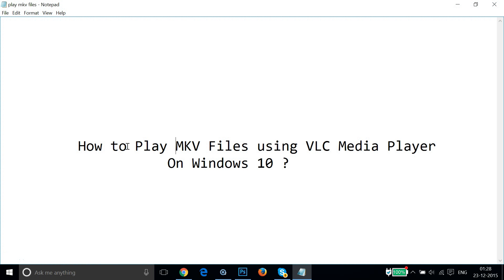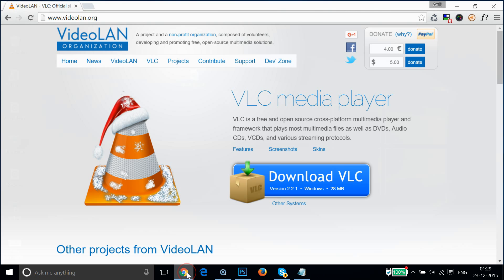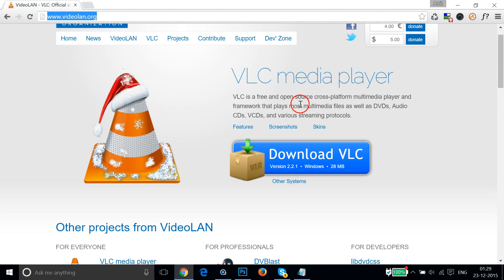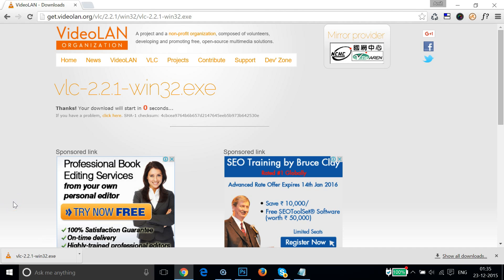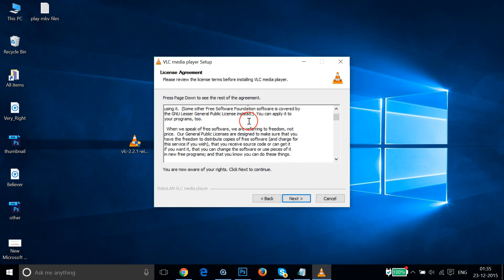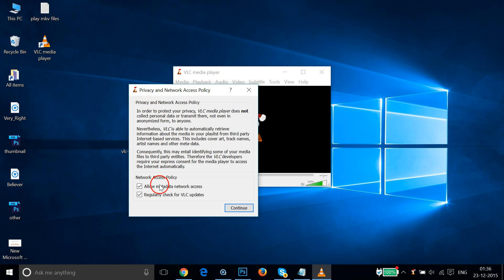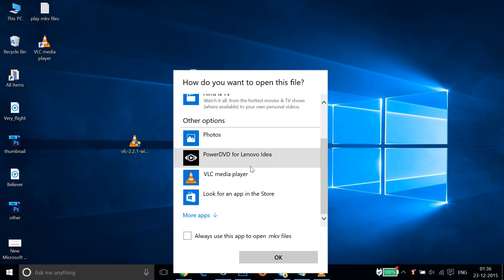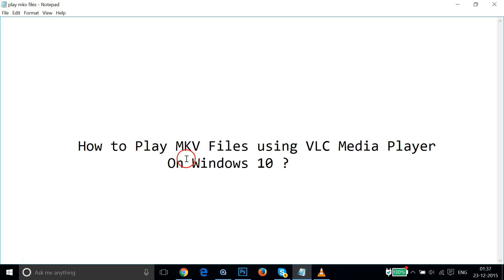How To Play MKV Files Using VLC Media Player On Windows 10 ?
Step 2:  Click on Download VLC Button .

Step 3: Run the VLC Media Plater SetUp File and Install the Software .

Step 4: Go to MKV File and Right Click there  .

Step 5: Click on Choose Another App and Find the VLC media Player ,select it and then Click on "Always use this app to open .mkv files".